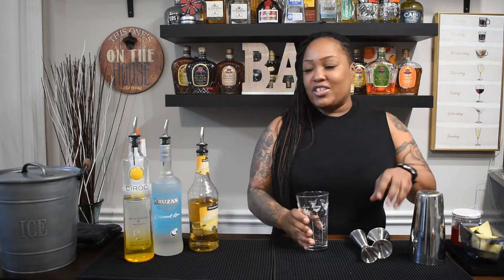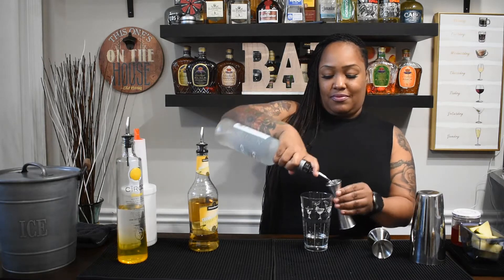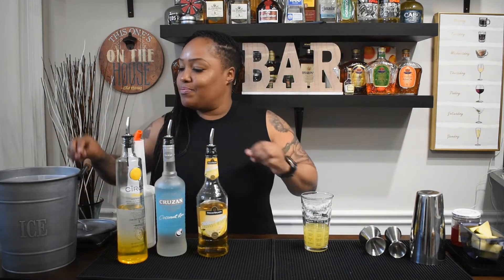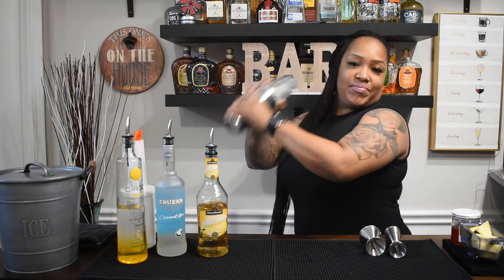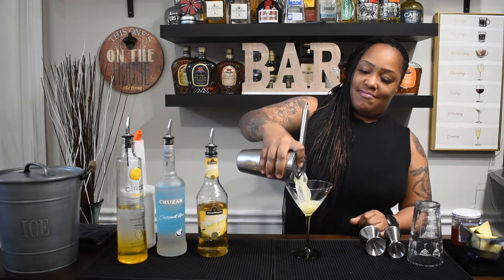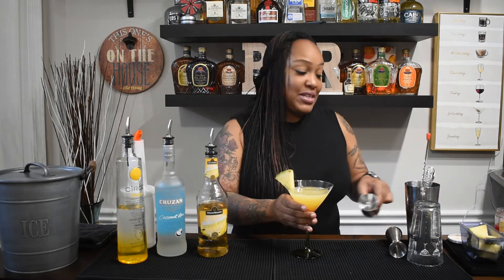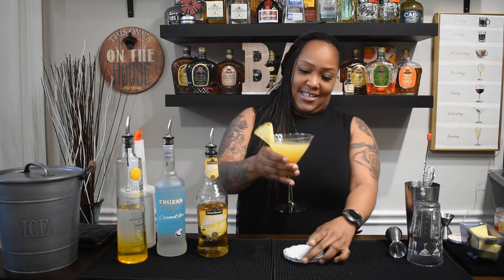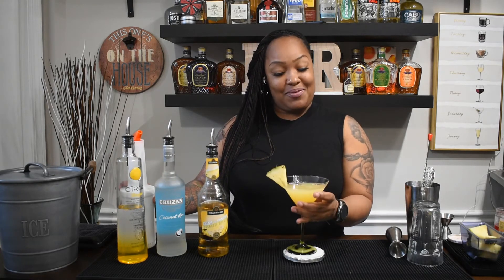HOW TO MAKE A TROPICAL MARTINI AT HOME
This video is a step by step tutorial on how to make a Tropical Martini. This a  very refreshing tasty drink. VERY SEXY!

Ingredients:
2 oz. Pineapple Vodka
1 oz. Coconut  Rum
1/2 oz. Banana Liqueur
3/4 oz.  Orange Juice

Garnish:
Pineapple Wedge
Cherry

Glassware:
Martini

STEP 1:
Combine Vodka, Rum, Liqueur and OJ in glass and shake with ice

STEP 2:
Pour into Martini glass and garnish with cherry and pineapple wedge